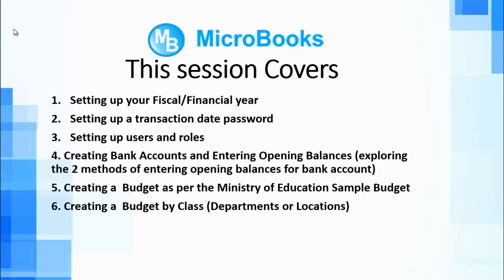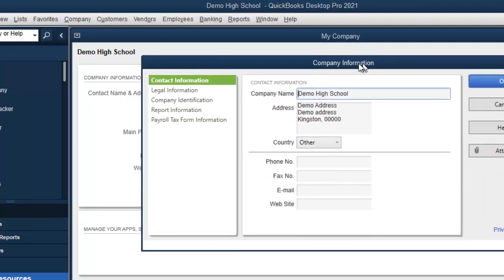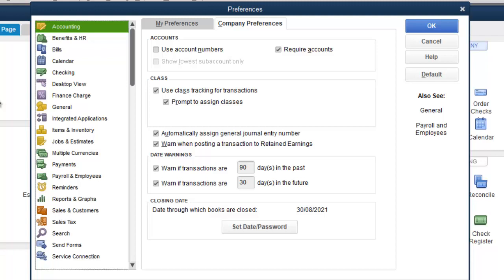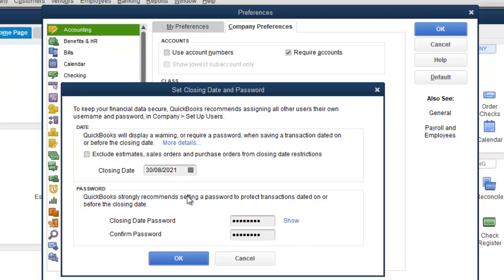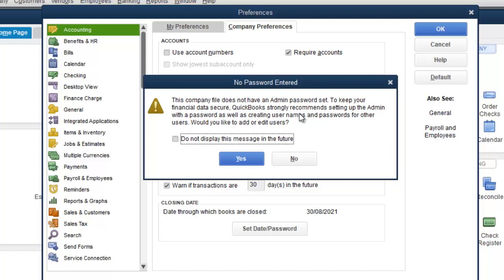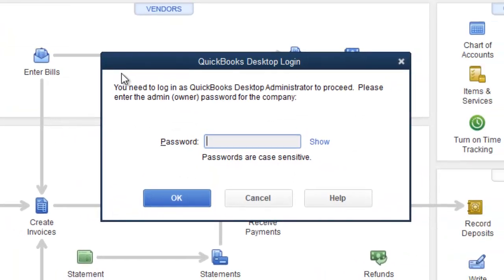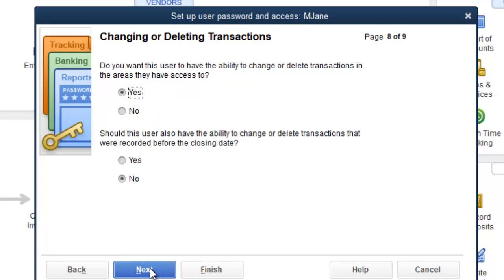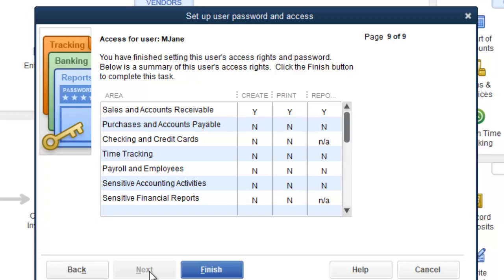Planning and Budgeting Creating and Budget in QuickBooks as per Estimates of Expenditure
1. Setting up your Fiscal/Financial year
2. Setting up a transaction date password
3. Setting up users and roles